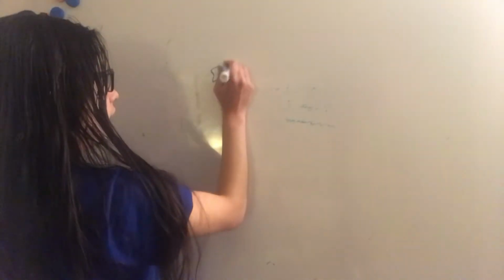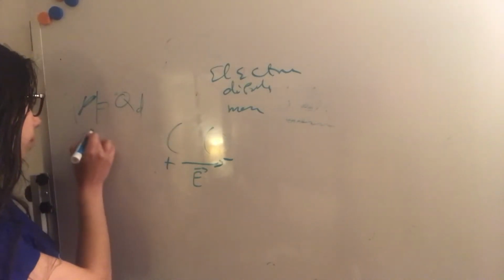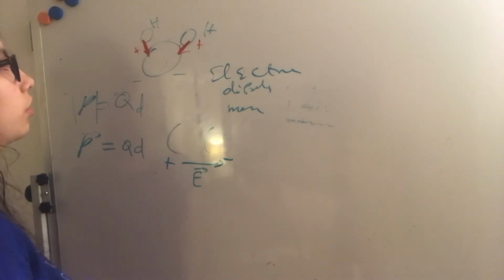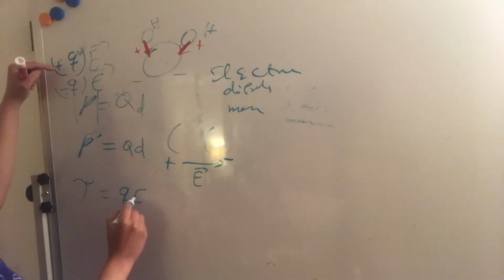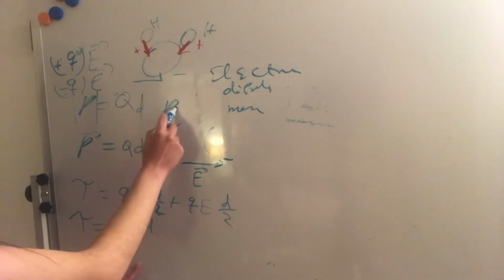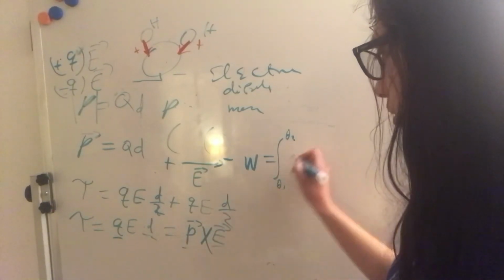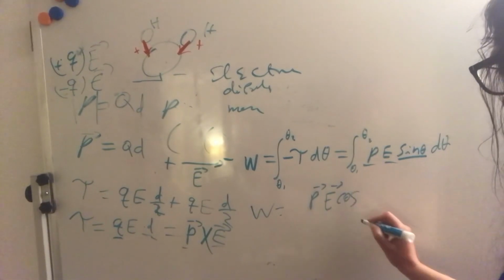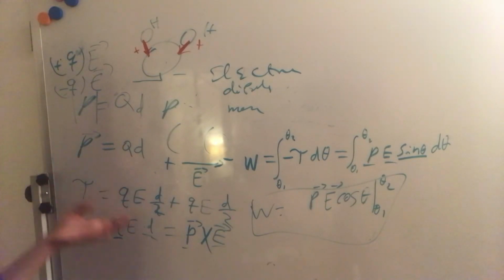Electric dipole Moment